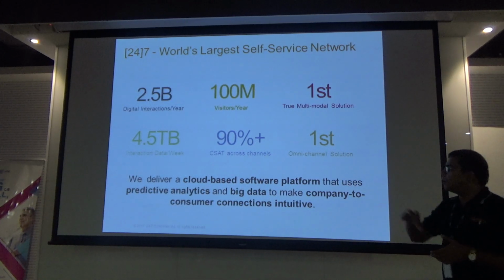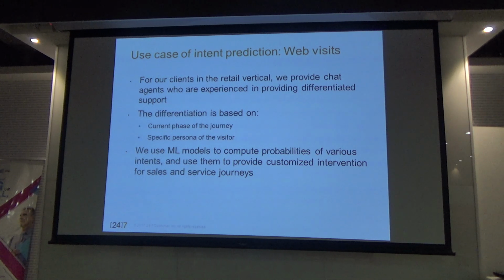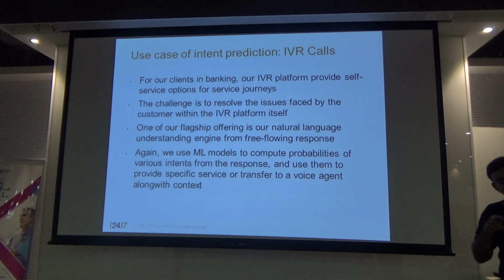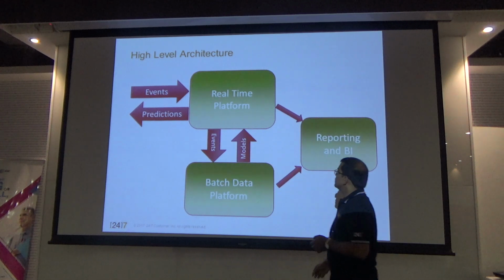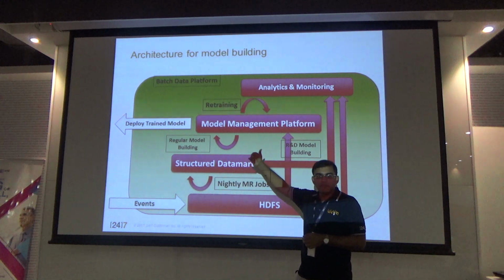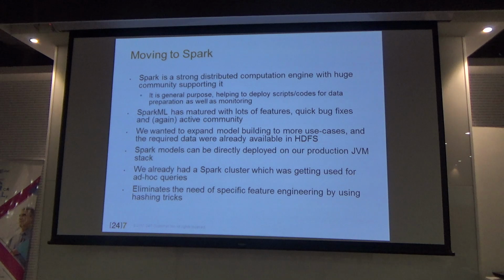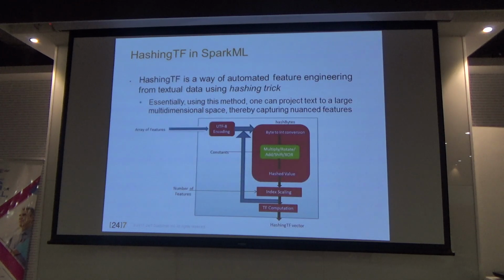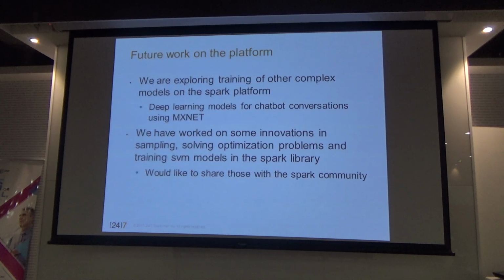A Spark stack for Automating Life cycle of Prediction models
Presented at Bangalore Apache Spark Meetup by Samik Raychaudhuri on 11/11/2017.